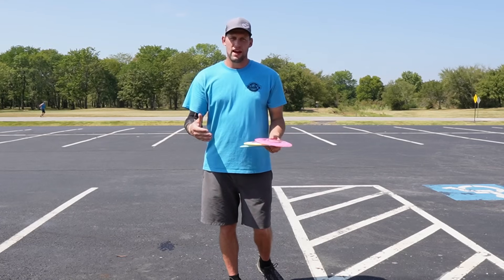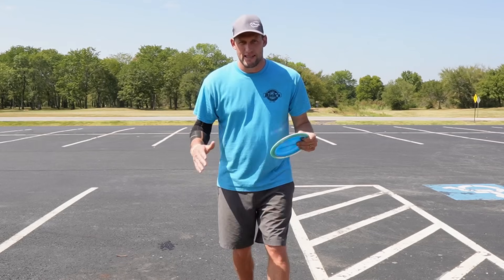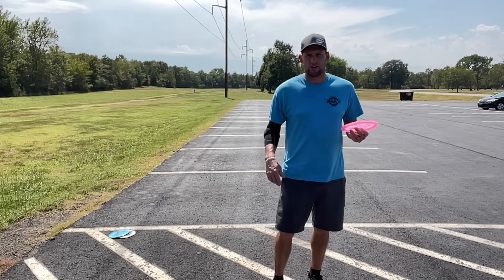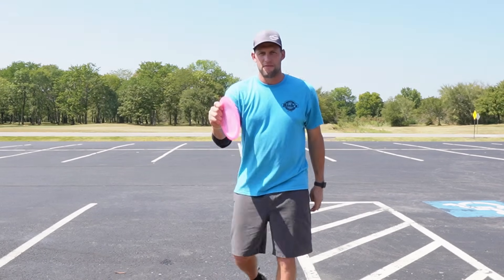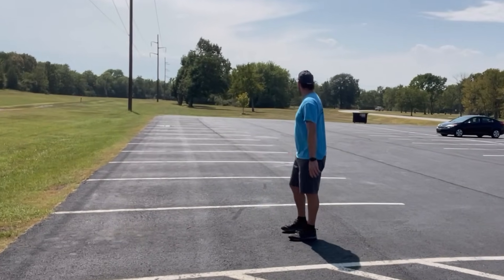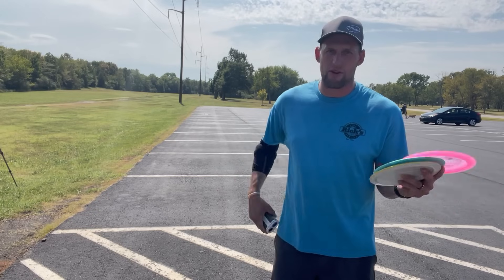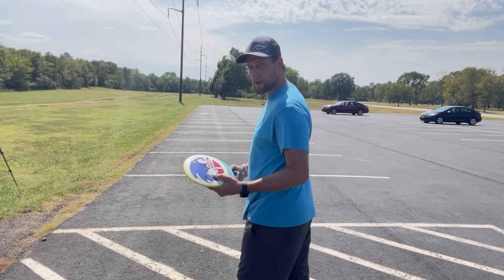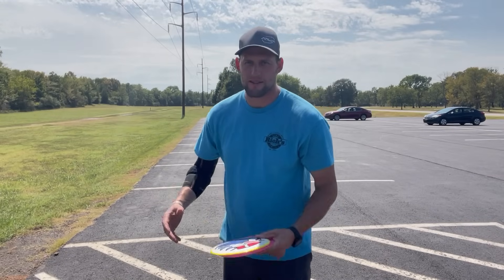How I Fixed My Nose Angle // More DISTANCE & CONSISTENT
This Took Me some time to get my nose angle down and these 3 tips are what I have done to get more consistence + more distance